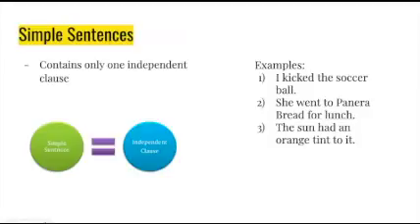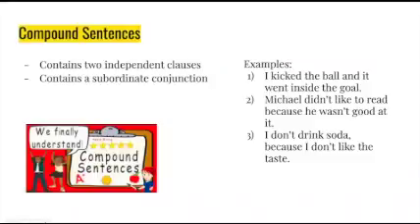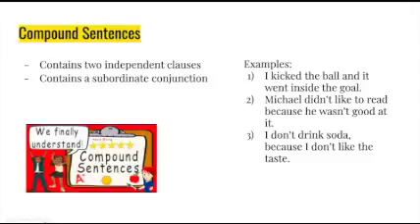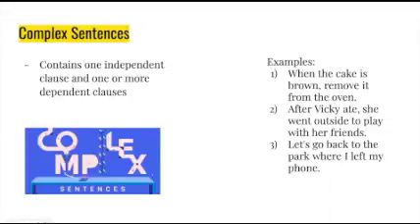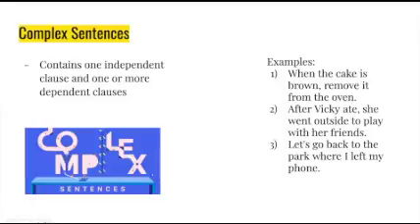Sentence Structures!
you will be introduced to the different types of sentence structures used in writing sentences. The instructor will go over ways to identify and use simple, compound, complex, and compound-complex sentences. Thank you for visiting this page!

Video Created by ExcelEd Learning Instructor: Swati Rajasekaran